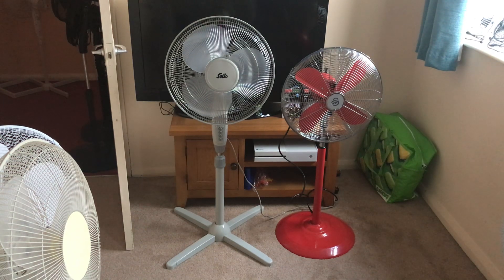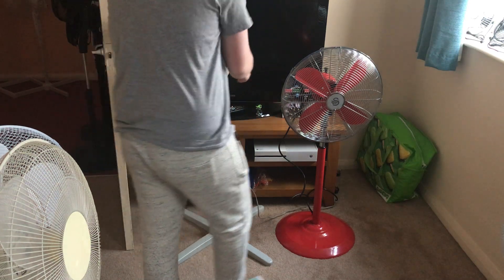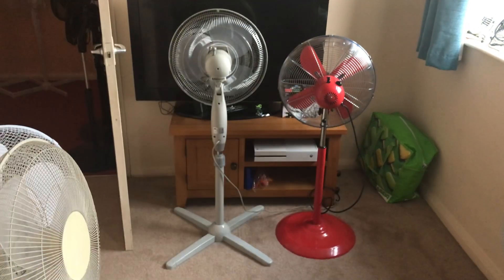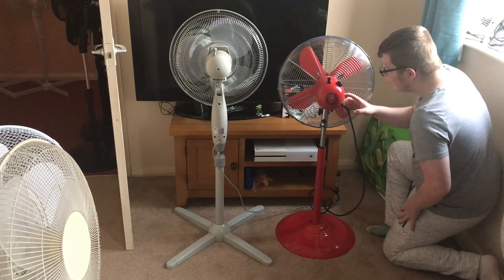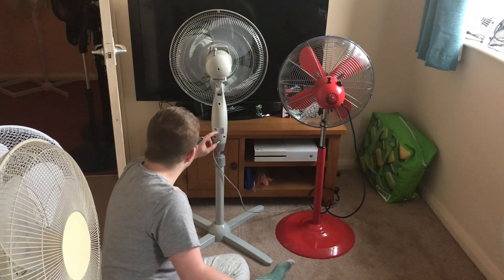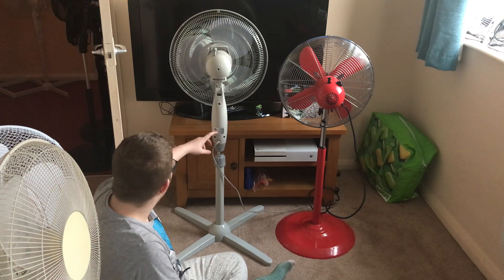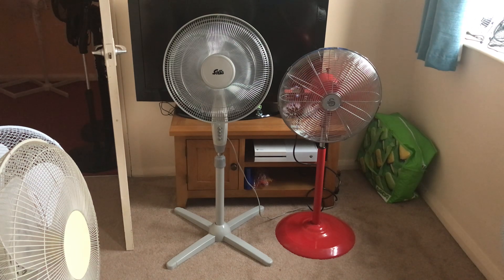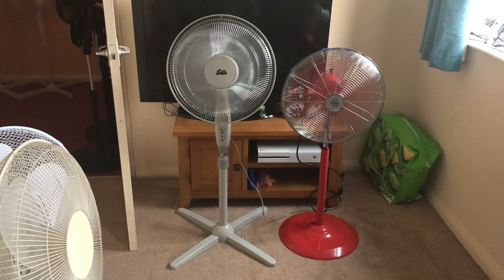Swan 16 inch red and chrome pedestal fan VS Solis 16 inch grey pedestal fan